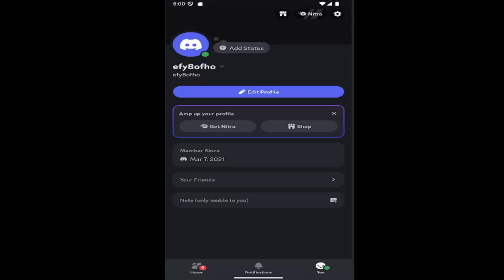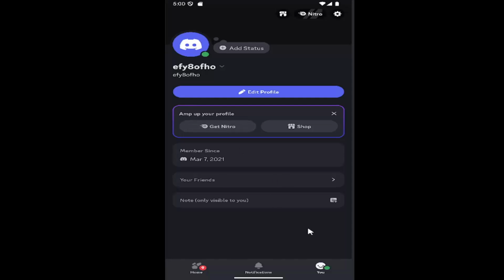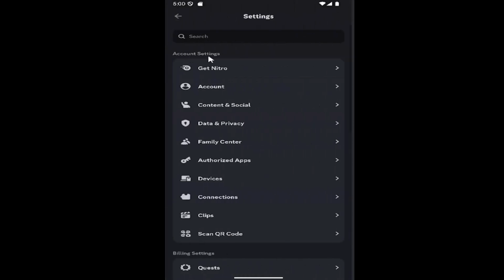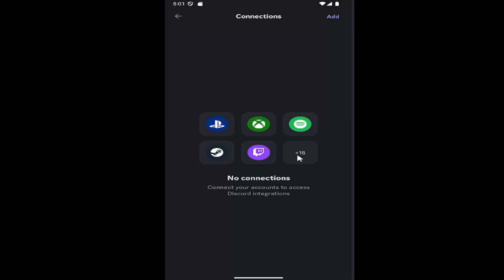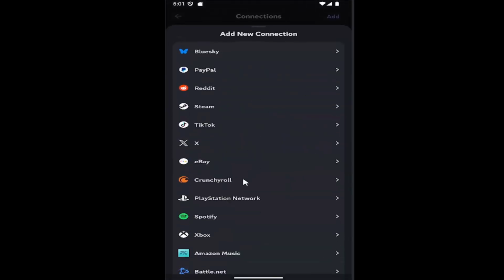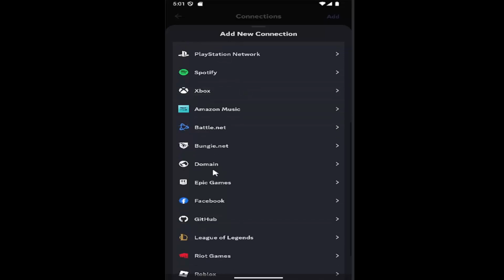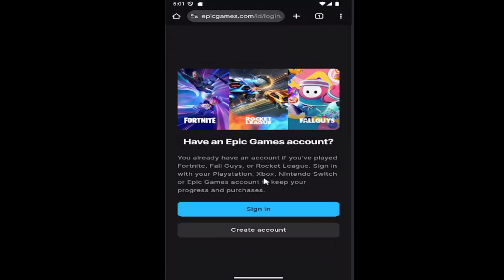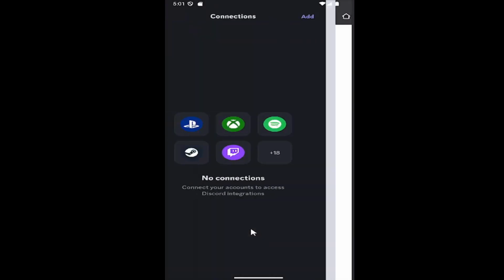How To Connect Epic Games & Discord Account [Guide]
Learn how to connect your Epic Games account to Discord with this step-by-step guide, perfect for gamers looking to enhance their gaming experience. This tutorial covers the simple process of integrating both platforms, allowing you to show off your Fortnite or other Epic Games achievements in Discord. Ideal for users who want to seamlessly combine their Epic Games and Discord accounts for better collaboration and socializing while gaming.